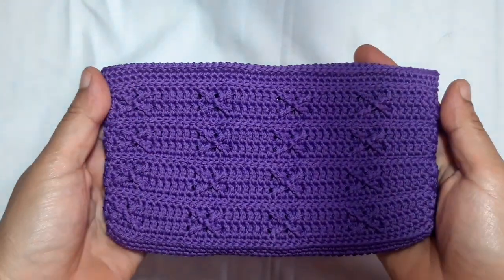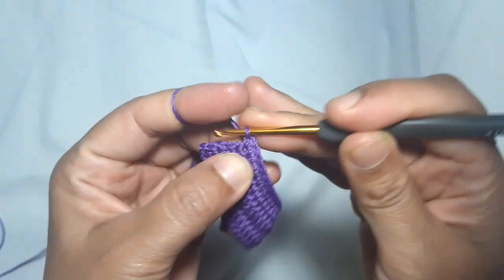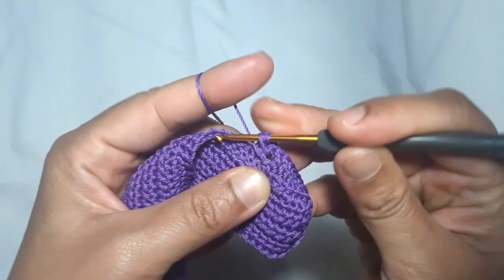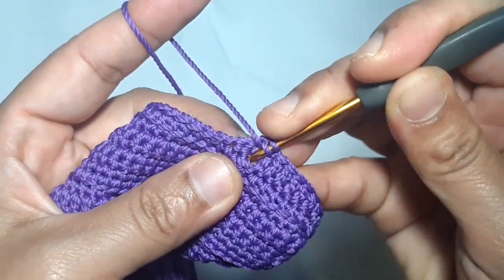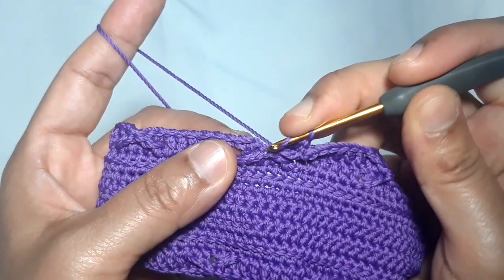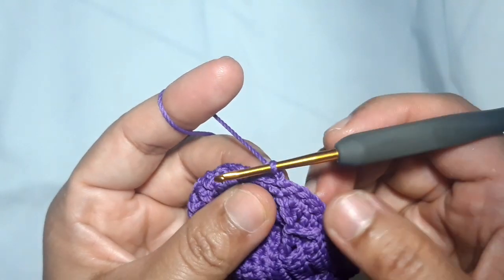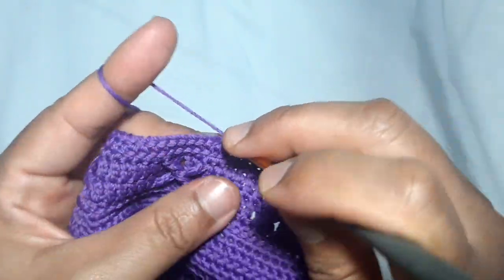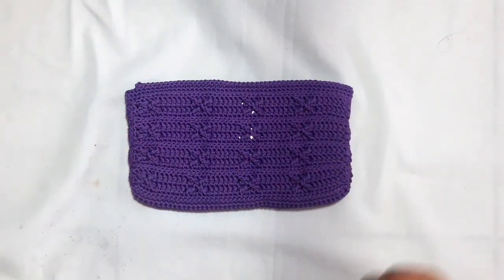Crochet beautiful purse - try this unique combination stitches on your project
This purse was designed using combination patterns with different multiplications. Yet, the steps applied throughout the process are easy to follow even for beginners. Do watch the entire video to note out the important points, have a good day and happy crochet.